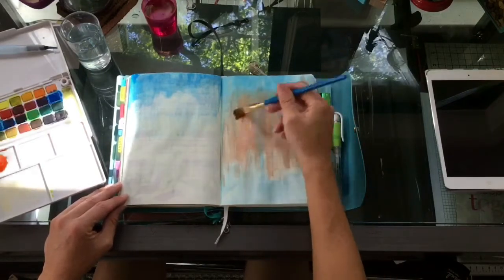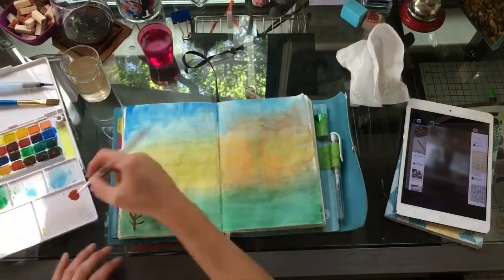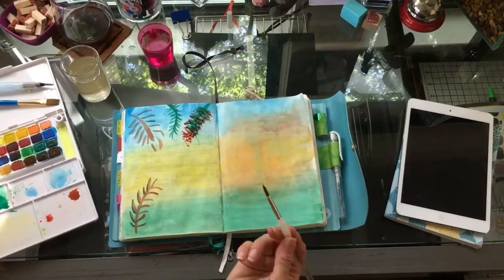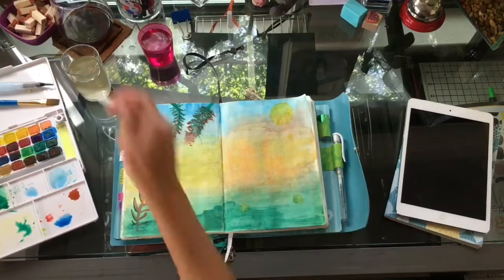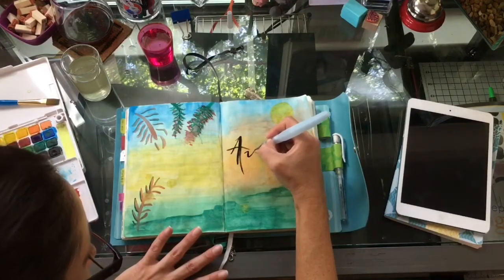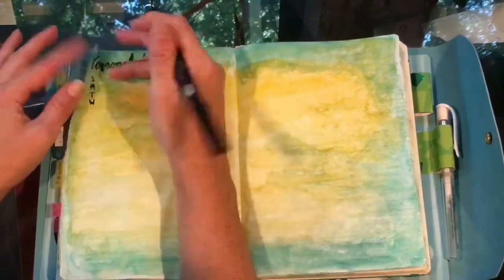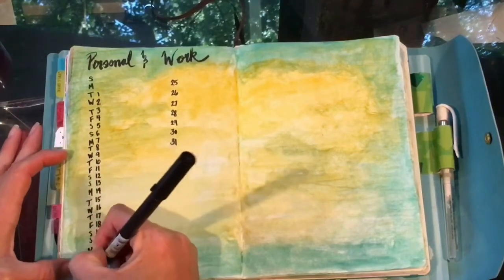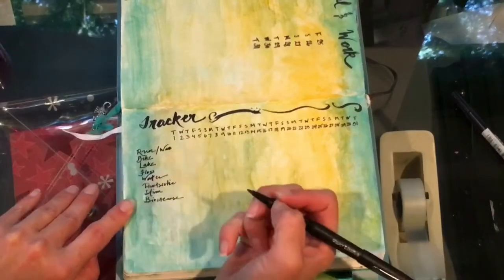PLAN WITH ME/AUGUST 2017/Bullet Journal Set Up/ Fish Kisses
I hope you enjoyed my very first August Plan With Me spread!